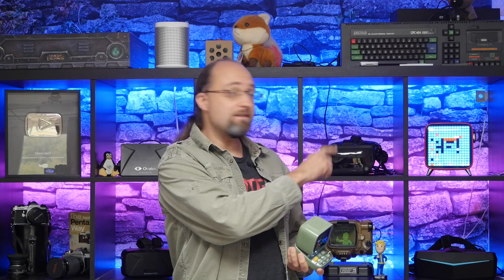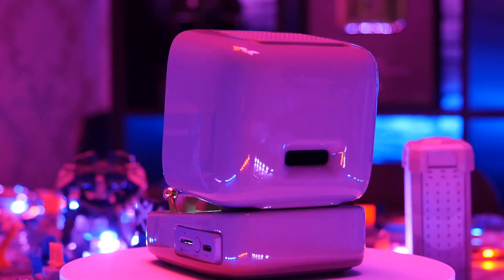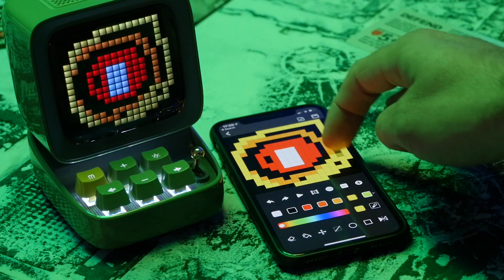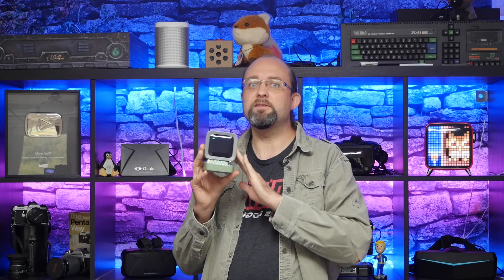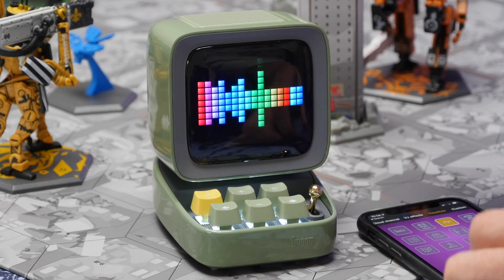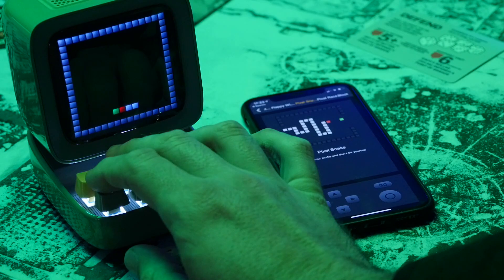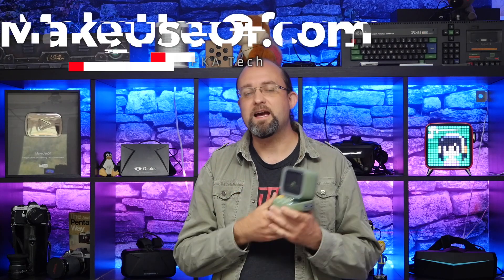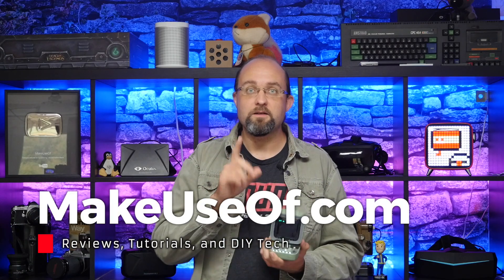The Cutest Little Bluetooth Speaker You've Ever Seen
Our verdict of the Divoom Ditoo: The best-looking desktop pixel display Divoom has made yet, but if you want a more powerful speaker or don't particularly care about the retro PC aesthetic, look elsewhere in the Divoom range.

MUSIC FEATURED IN THIS REVIEW